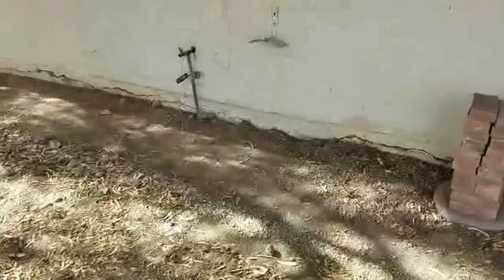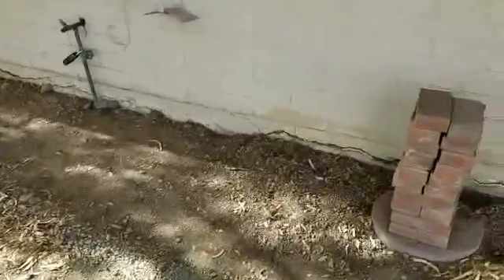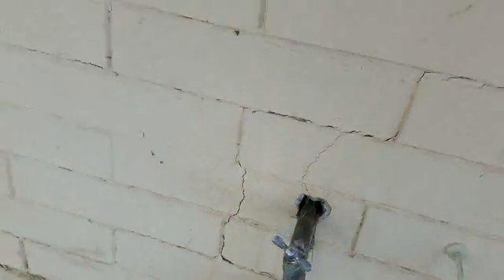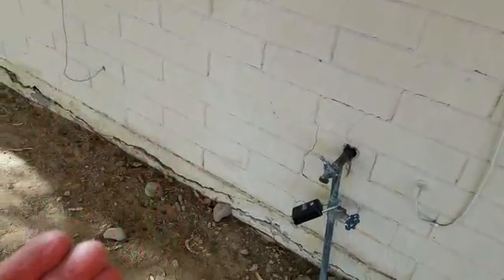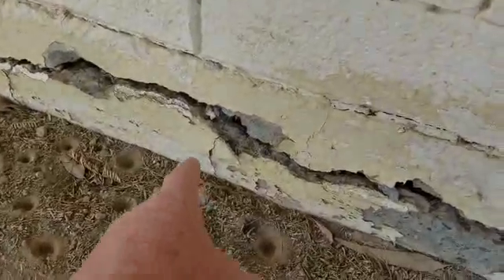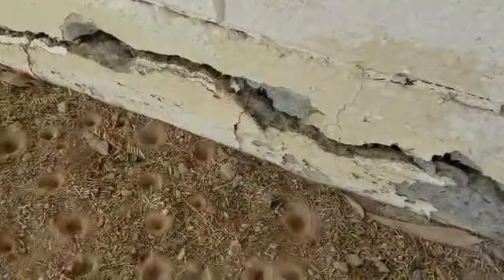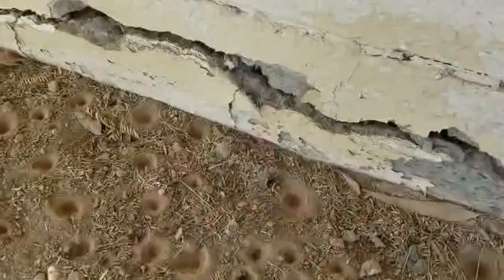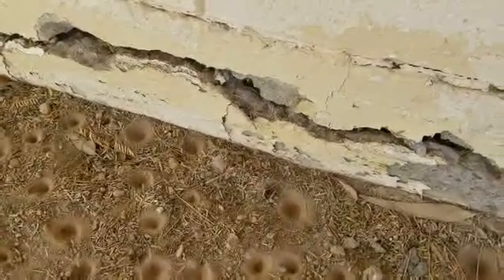Foundation Stem Wall Crack Repair - Phoenix, Mesa, Chandler, Glendale, Tempe, Gilbert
Stem Wall Foundation Cracks and Repair
Foundation Repair - Stem Wall Crack Repair - Concrete Repairman - Phoenix, Mesa, Chandler, Glendale, Tempe, Gilbert Arizona. AZ.

This is a stem wall, and the block construction is laid on top of the stem wall on the perimeter and this just completely coming apart.
Stair-stepping in the walls the wall is actually coming out slightly. And what's going on here is, the rebar on the interior is rusting. And because this stim wall isn't waterproofed all the way down to the bottom of the stem wall. The moisture comes in from the dirt just
below the paint and attacks the rebar. The rebar then expands up to five times its diameter, busting out this whole stem wall on this side. Left untreated, this whole wall can come down. This continues around the corner as well and down the whole side of this home.

Concrete Repairman LLC repairs oxidized rebar, stem wall repair, foundation repair contractors in Phoenix Arizona. Phoenix Foundation Repair near me local listing

 Foundation repair contractors Concrete Repairman LLC, fix, repair, stem wall foundations, post tension, and monolithic foundation types around Arizona. Local licensed, bonded, and insured company.